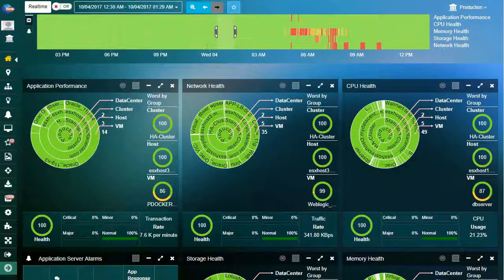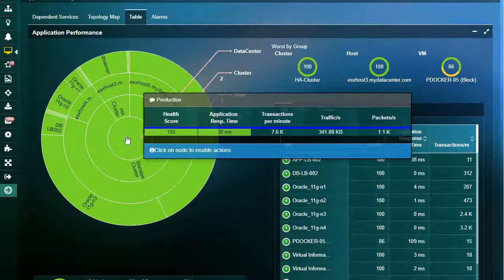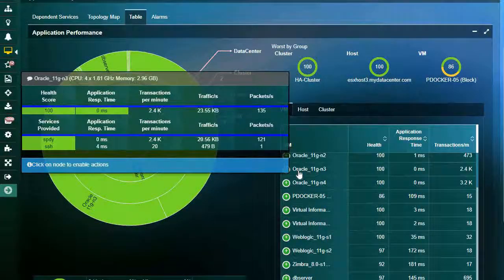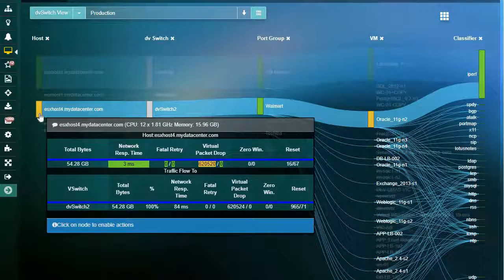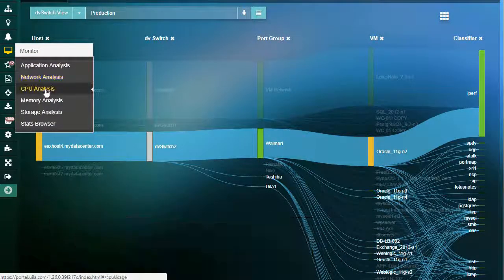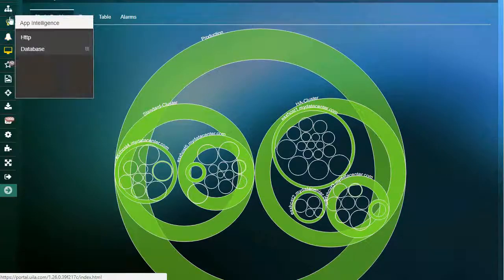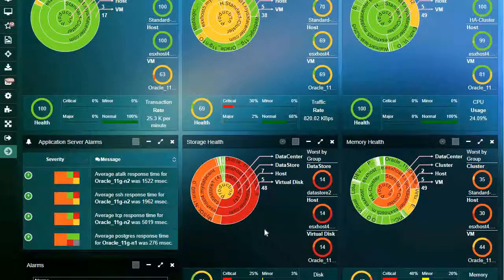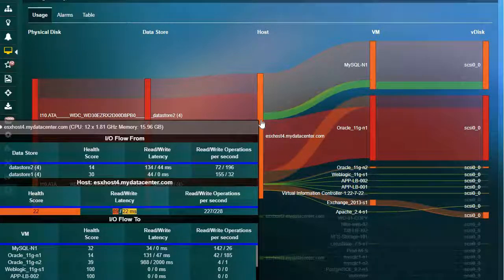Uila 1 Click Root Cause to where problem exists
With one click you can find the root cause of the problem